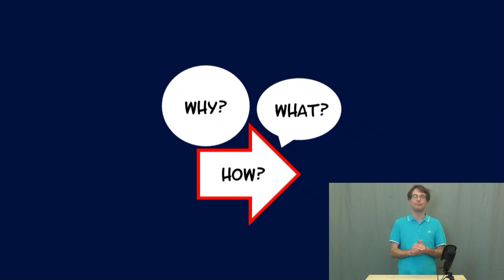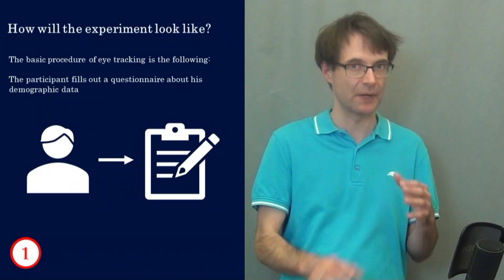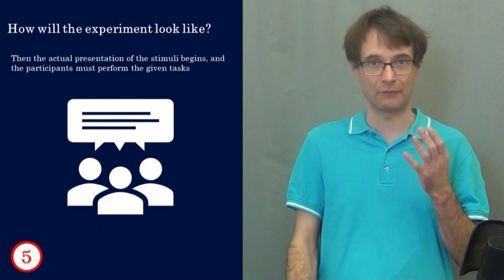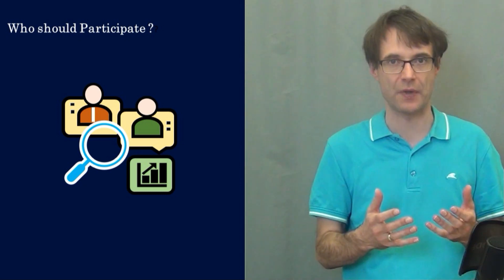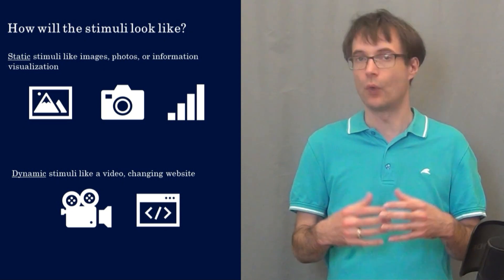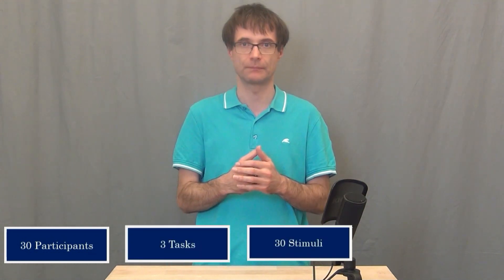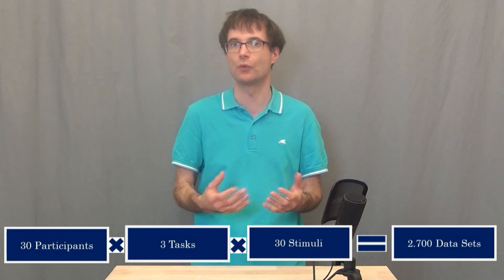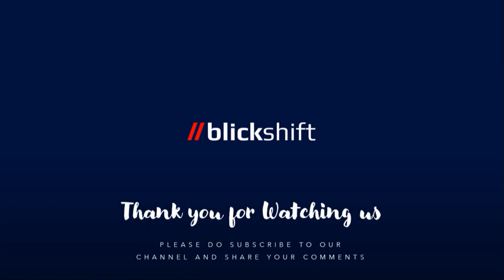How will the experiment look like?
We will take you through the final step of planning your experiment. In this tutorial, you will be able to get a bigger picture of, "How will the experiment
look like?"

0:00 Introduction
0:23 The specific steps and setup of the eye tracking recording
1:30 The basic process of eye tracking
3:55 Who should participate in an eye tracking experiment?
4:30 What do the stimuli look like?
5:00 What kind of eye-tracking systems can be used in the experiment?
5:43 About the pilot study
6:35 When conducting an eye-tracking experiment